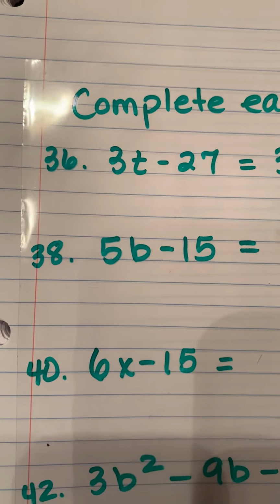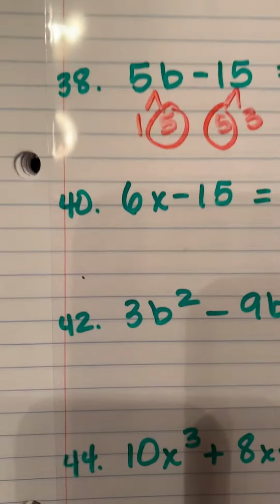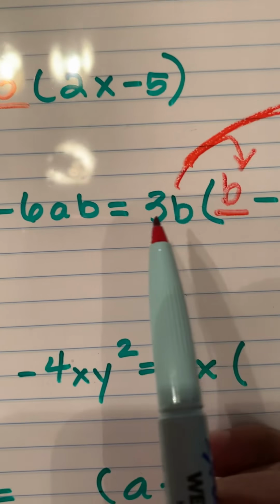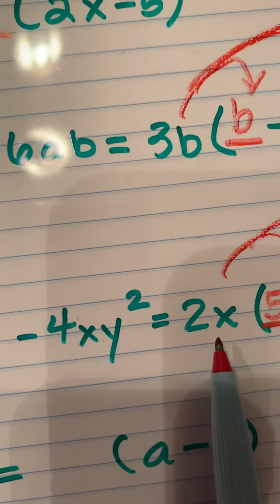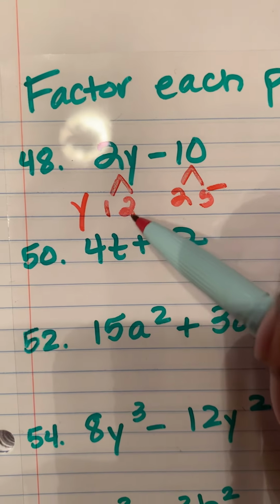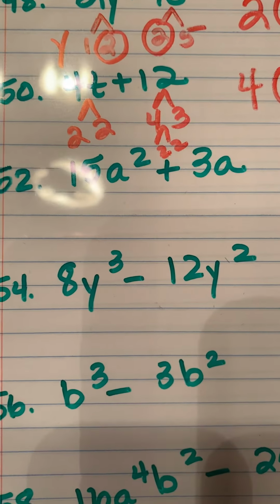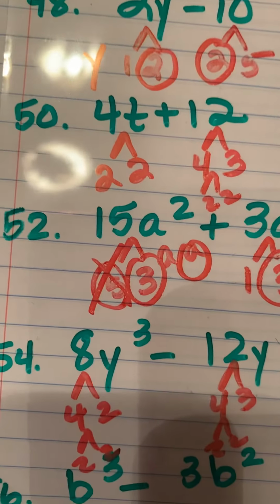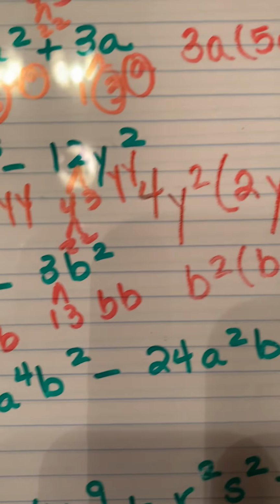Mth 100 page 313 Part 2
Classwork continued from page 313-314